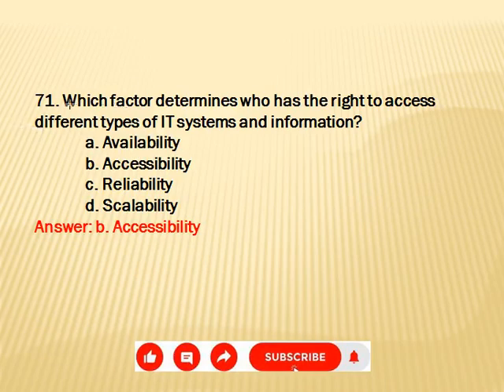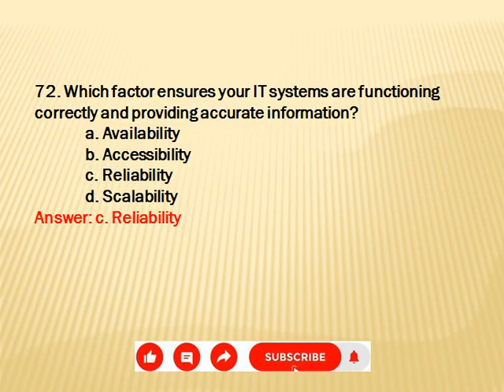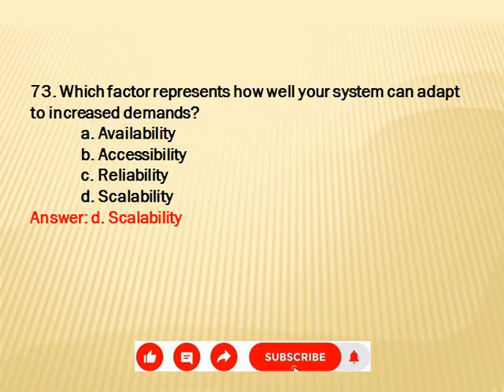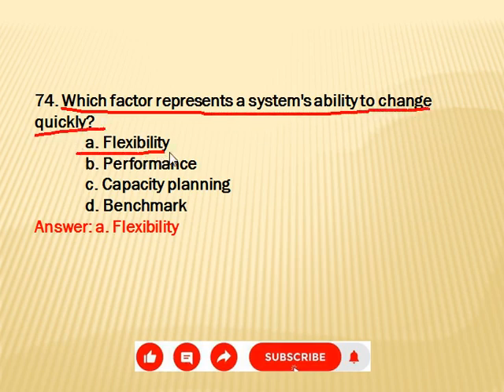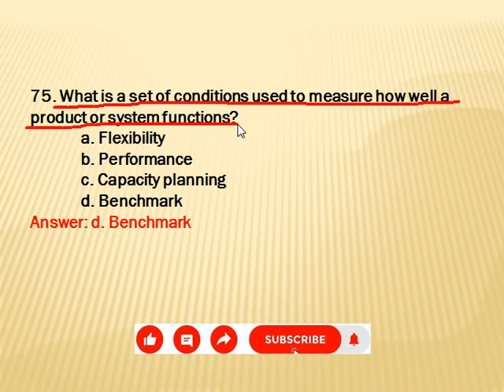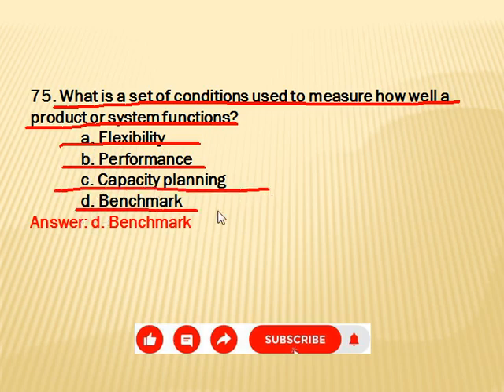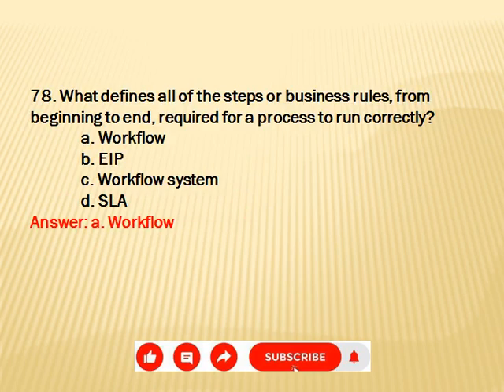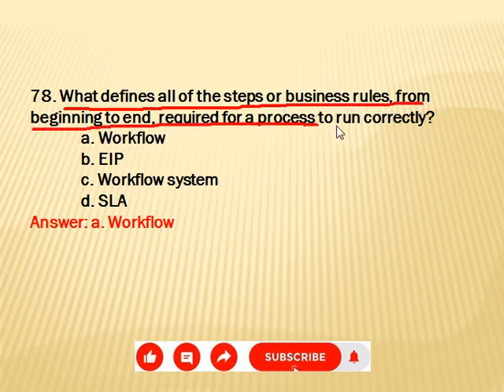E_Commerce MCQ With Answer Part 8 In English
For All Learners of E_Commerce|| For all Classes of ISCE||CBSE||SEBA||BA||BSc||BCom||BBA||BCA||MCA||MSc||NET||SET|| No Over Talking , Only Step By Step Explanation